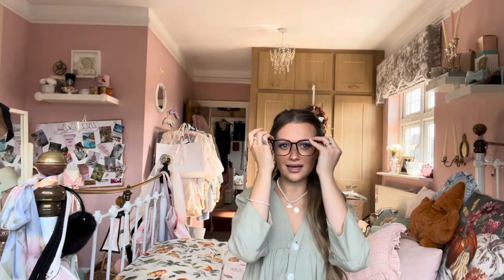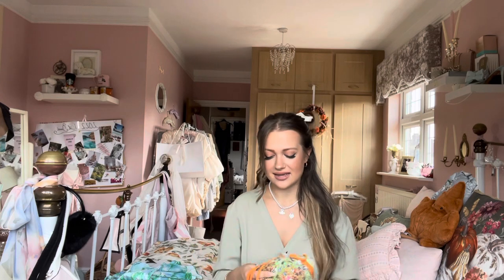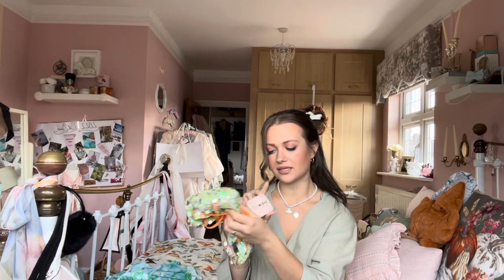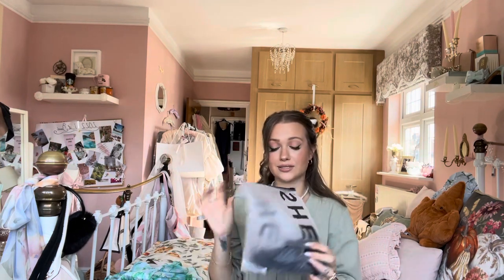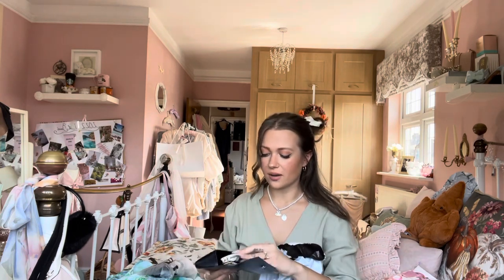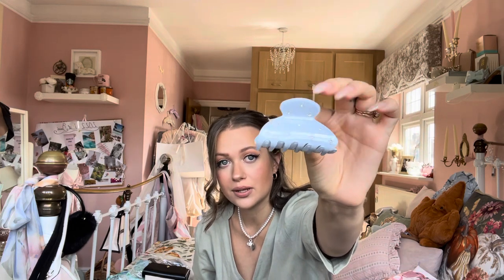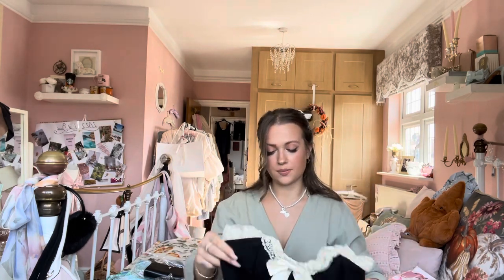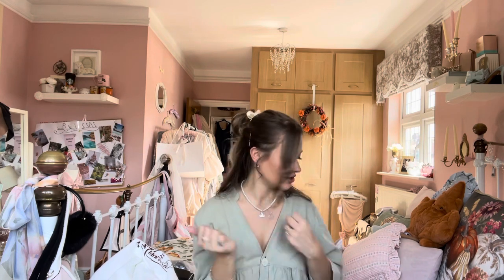Shein haul + some try on clips!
Todays vid is a Shein haul it’s bringing autumn but also some holiday inspo as I go away next month!